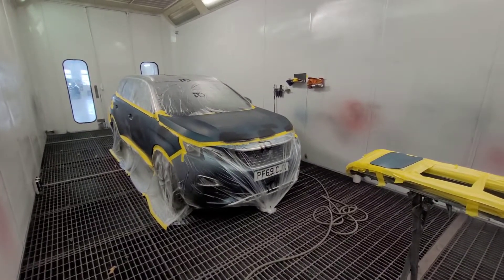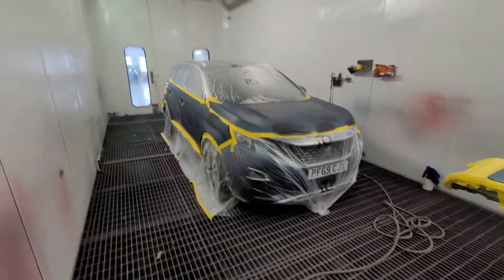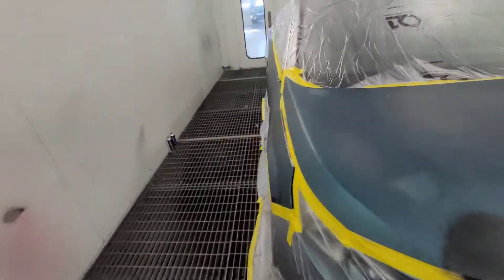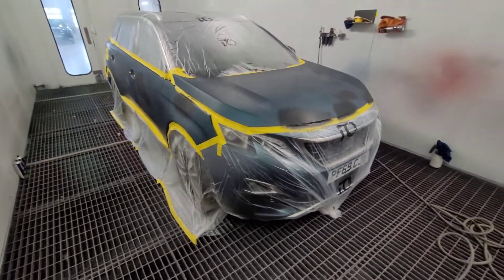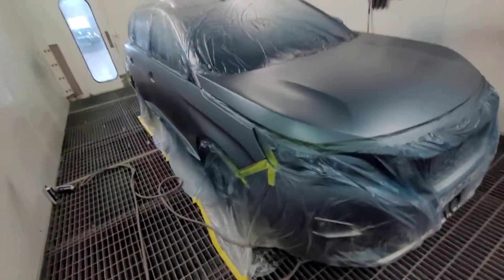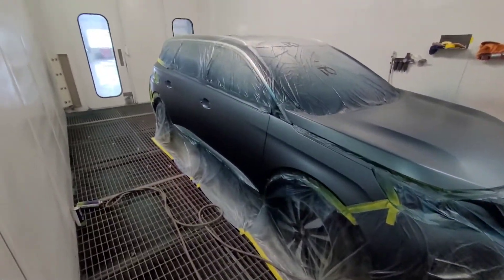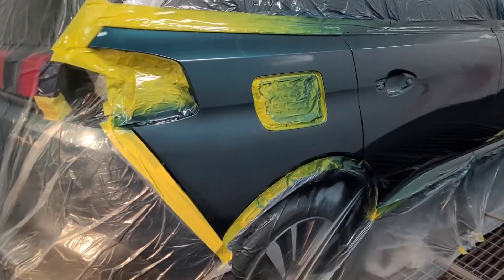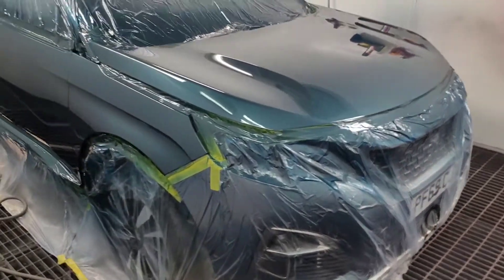Peugeot 3008 full side painted - spay painting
pug 3008 done